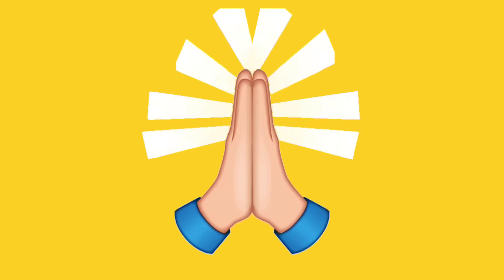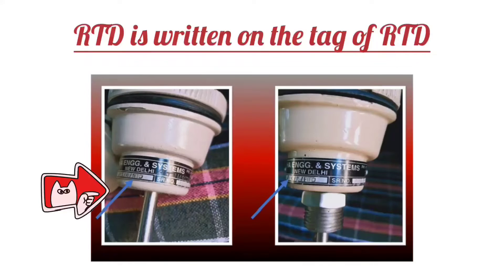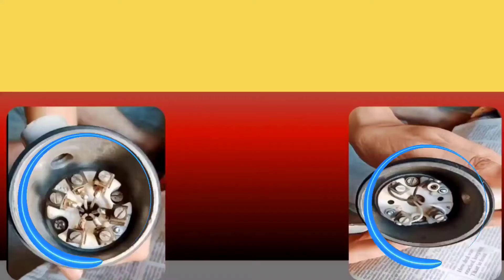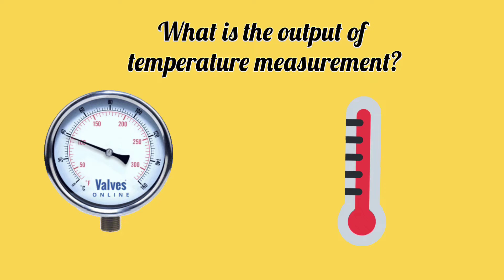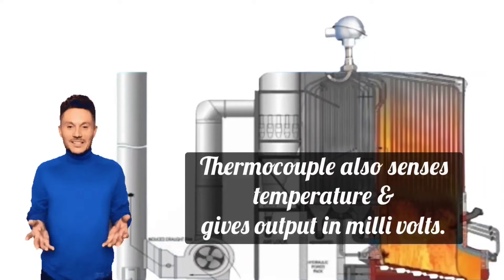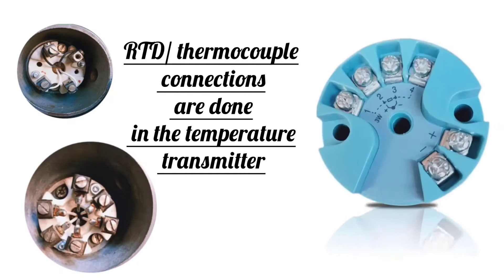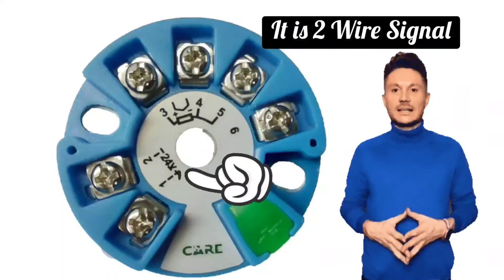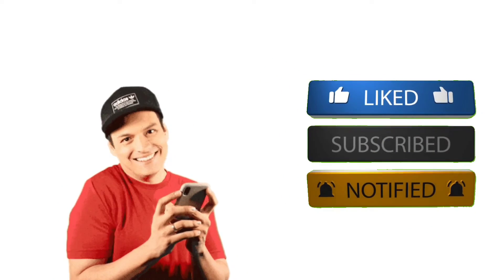RTD Thermocouple |Temperature Sensor | Temperature Transmitter | Instrumentation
🌡️ Explore the World of Temperature Sensors! 🌡️

In this video, we take a deep dive into the heart of temperature measurement, breaking down the differences between RTD and Thermocouple sensors. Learn how these sensors work, their unique applications, and the crucial role played by Temperature Transmitters in ensuring accurate readings. 🤓🌐

🌟 Highlights:
- Discover the inner workings of RTD and Thermocouple technology.
- Explore real-world applications of Temperature Sensors in various industries.
- Understand the significance of Temperature Transmitters in the world of instrumentation.

Whether you're a tech enthusiast, an engineer, or just curious about the world of sensors, this video is your gateway to a wealth of knowledge! 🚀🔧

Playlist instrumentation

Playlist PLC